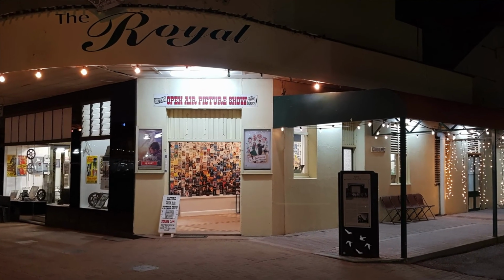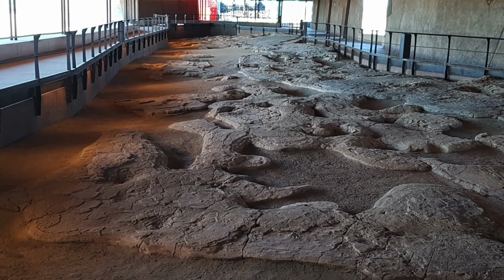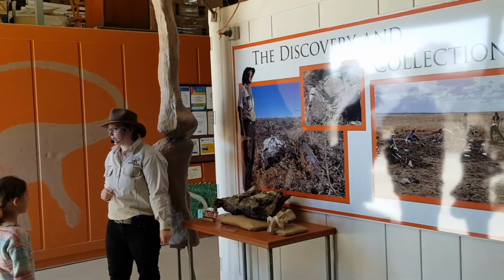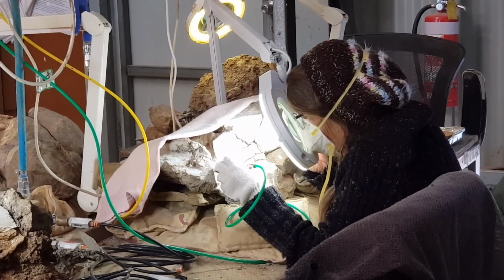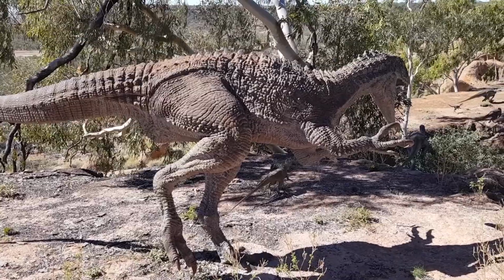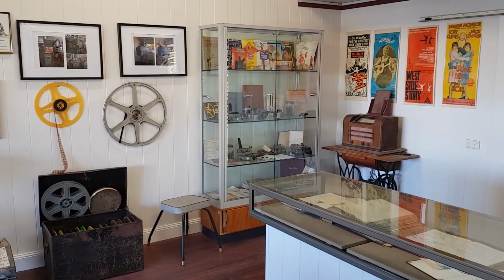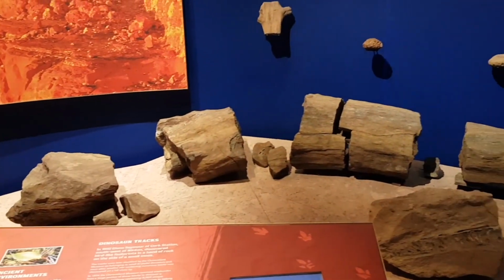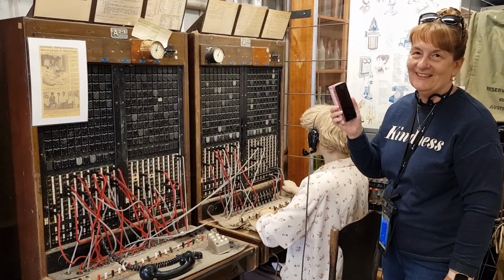Winton Qld to Yeppoon Outback Drive: Epic Campervan Adventure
Epic Campervan Adventure: Winton to Yeppoon Outback Drive
This is the second part of our outback Queensland road trip. Travelling the Queensland outback in our Jayco RM 19 motorhome. The sights and sounds of the outback are amazing and not to be missed. We enjoy visiting the age of dinosaurs, the Musical fence, Arno's Wall, the outdoor open air theatre was awesome and the Waltzing Matilda centre. The world's only museum dedicated to a song. Lastly, the scenery at Yeppoon is amazing.

Join us as we hit the open road across Australia in our campervan, sharing real-life travel experiences, destination guides, and practical van life tips. Whether you're planning your first road trip or you're a seasoned campervan traveler, our channel is packed with inspiration, honest advice, and expert hacks to help you make the most of your campervan adventures. From free campsites and remote beaches to outback escapes and hidden gems, we explore it all — Aussie style!

We also dive into everything campervan-related: build updates, gear reviews, van life essentials, storage solutions, and more.